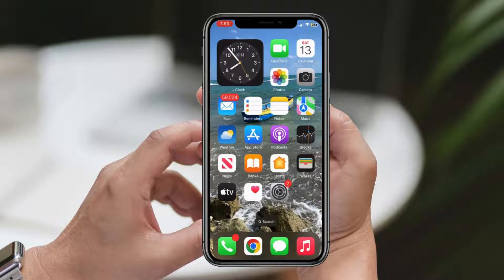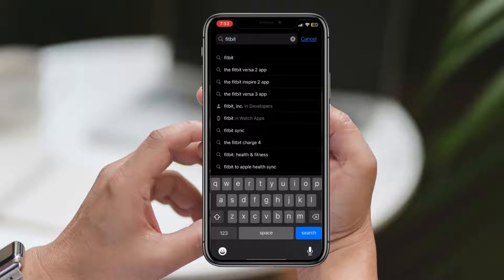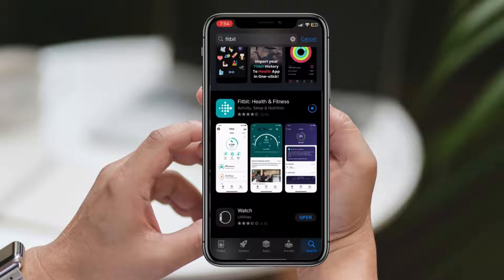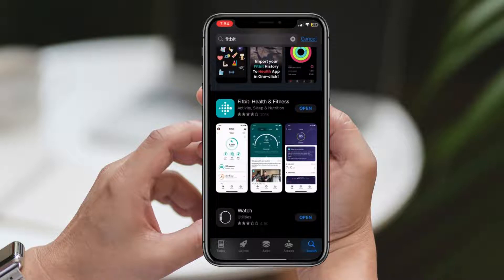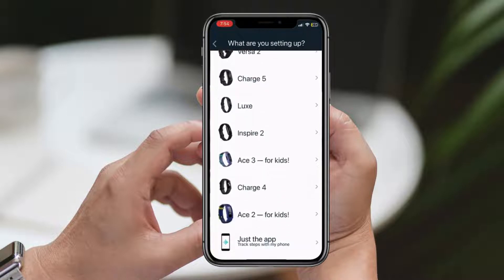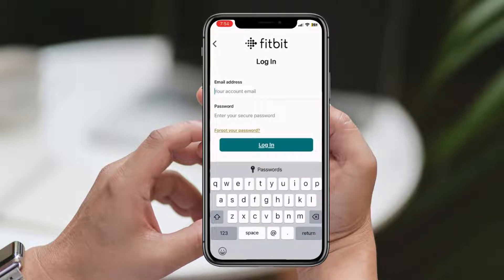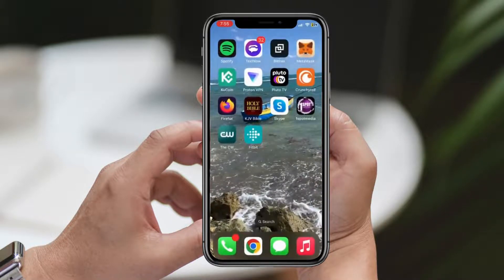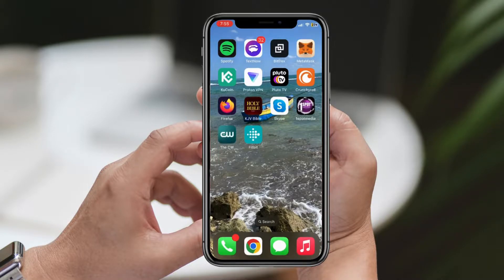How To Download And Install Fitbit App On Iphone | Create Fitbit Account 2025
How To Download And Install Fitbit App On Iphone | Create Fitbit Account 2025.  Hi there! Welcome to the Error Genie channel. Today, I'm going to show you how to easily download the Fitbit app on your iPhone. Make sure to watch the entire video so you don't miss any steps, and don't forget to subscribe to our channel to stay up to date with all our future videos.

To begin, open up your iPhone's App Store. You can find it on your home screen or by swiping down and using the search function. Once you're there, tap the "Search" button located at the bottom right corner of the screen.

In the search box, type in "Fitbit" and press search. You should see the Fitbit icon appear on your screen. Simply tap on the "Get" button next to the app to start the downloading process.

Wait until the app is fully downloaded onto your iPhone. Once it's downloaded, you can launch the app by tapping the "Open" button located next to the app.

When you launch the app for the first time, you will be asked to sign in or create a new account. If you already have a Fitbit account, sign in with your email and password. If not, tap "Join Fitbit" and follow the instructions to create a new account.

Once you've signed in, you'll be asked to connect your Fitbit device to your iPhone via Bluetooth. Tap "Allow" to allow the Fitbit app to access your iPhone's Bluetooth.

And there you have it! That's all it takes to download the Fitbit app on your iPhone. I hope you found this tutorial helpful. If you have any questions or feedback, we'd love to hear from you.